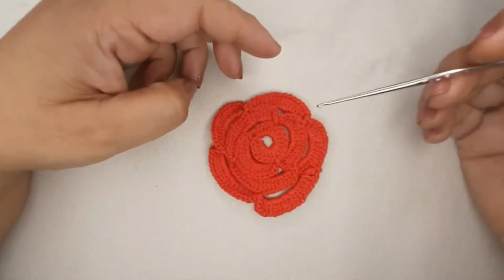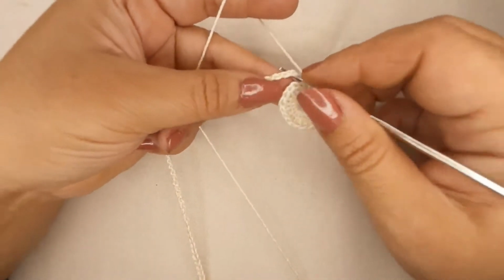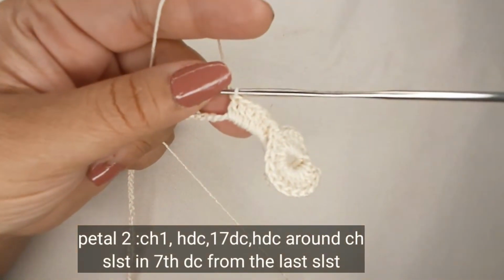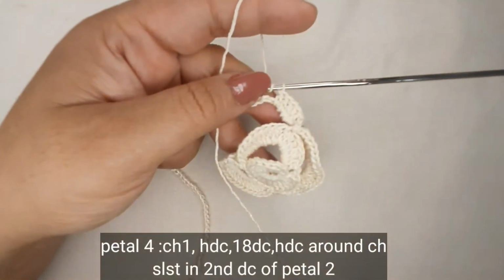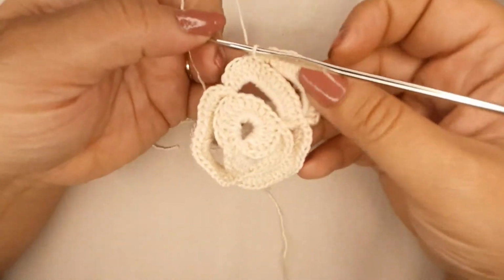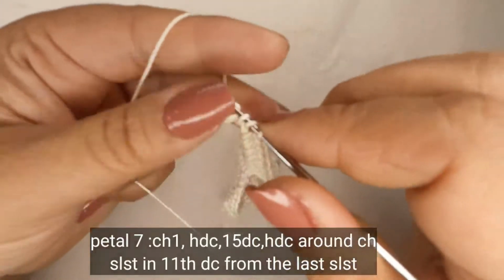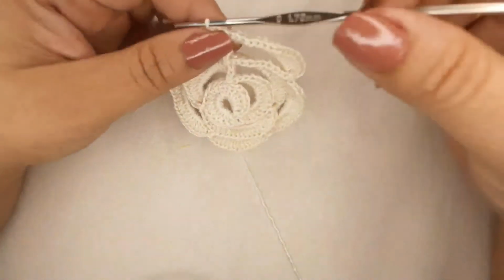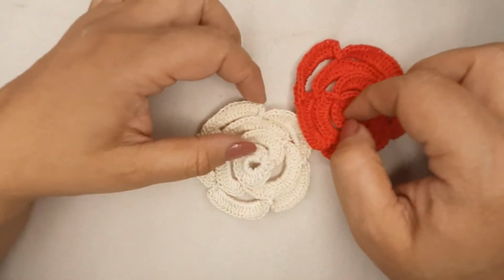How To Crochet Rose Motif| Step By Step Tutorial | Easy For Beginners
How To Crochet Rose Motif Learn how to make this beautiful crochet rose motif. It is a beautiful and delicate pattern that would be perfect as an applique on a shawl or a flower pot cover. This video will teach you how to crochet the rose motif in just minutes!
Do you love making crochet flowers? In this video, I'll show you how to make a crochet rose motif! This easy project is perfect for beginners and advanced crocheters alike.

Ch 100 or 90
Center: Sl st in 8th ch from hook. Ch 1, 17 dc in ring, hdc in ring.
Petal 1: hdc, 15 dc, hdc around ch. Sl st in 7th dc of ring.
Petal 2: ch 1, hdc, 17 dc, hdc. Sl st in 7th dc from last sl st.
Petal 3: ch 1, hdc, 18 dc, hdc. Sl st in 6th dc of Petal 1.
Petal 4: ch 1, hdc, 18 dc, hdc. Sl st in 2nd dc of Petal 2.
Petal 5: ch 1, hdc, 15 dc, hdc. Sl st in 10th dc from last sl st.
Petal 6: ch 1, hdc, 16 dc, hdc. Sl st in 6th dc of Petal 3.
Petal 7: ch 1, hdc, 15 dc, hdc. Sl st in 11th dc from last sl st.
Petal 8: ch 1, hdc, 17 dc, hdc. Sl st in 11th dc of Petal 4.
Petal 9: ch 1, hdc, 15 dc, hdc. Sl st in 4th dc of Petal 5.
My Gears :
Osaka Ring Light